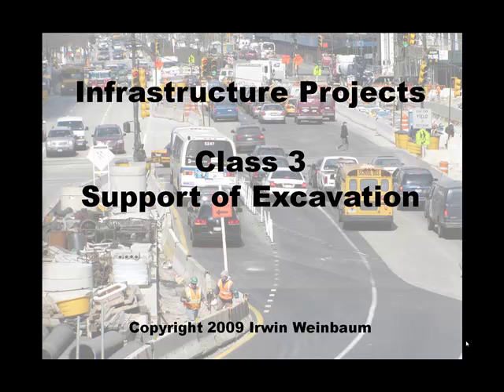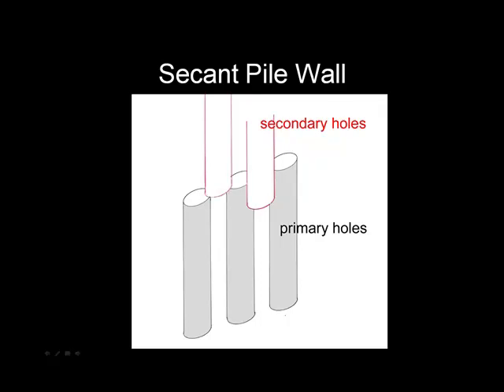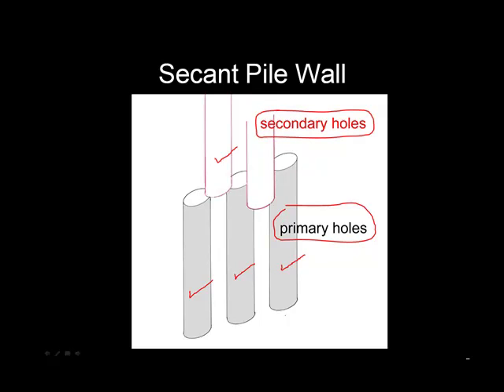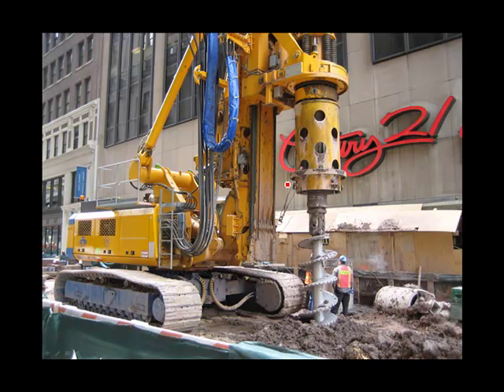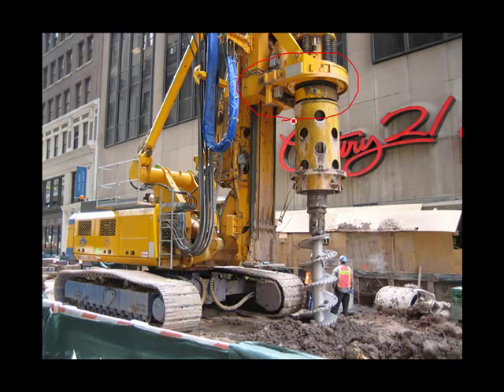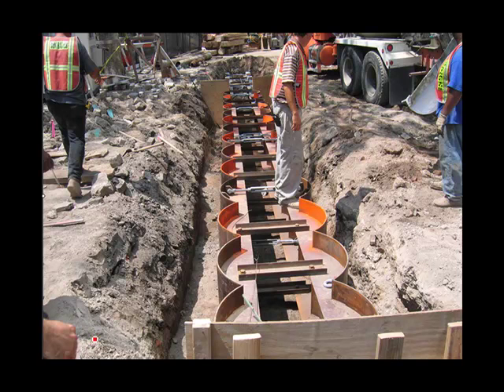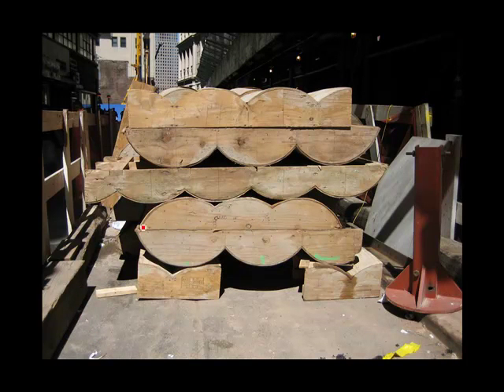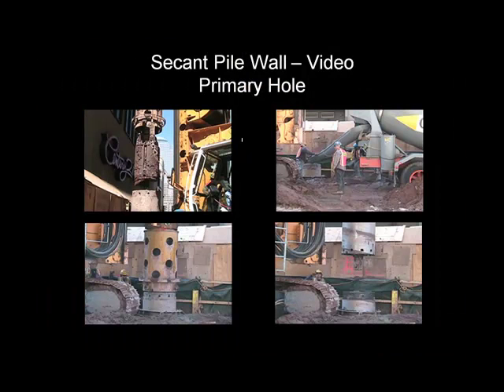Infrastructure Projects Constructing a Secant Pile Wall, b class 3 lecture part 1, Introduction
Earn PDH. Secant Pile Wall Introduction
This Class introduces two advanced methods for supporting excavation (SOE). The first are secant pile walls which depend on creating a series of interlocking drilled concrete shafts. The second are slurry walls (sometimes called diaphragm walls). These depend on the unique properties of bentonite slurry to support the sides of deep concrete sections which create a continuous watertight wall.